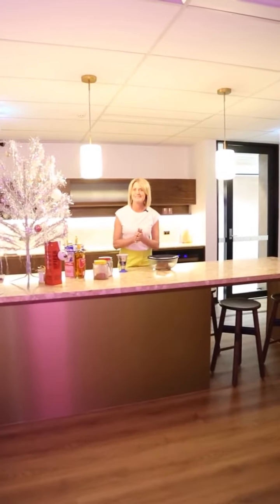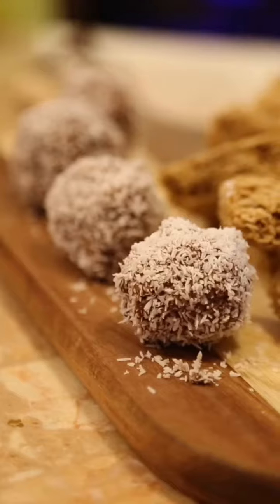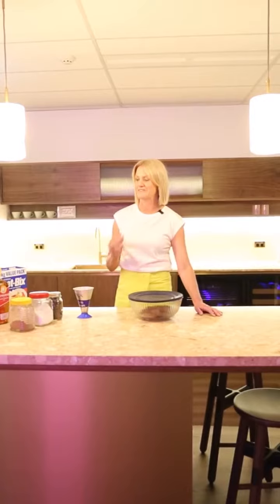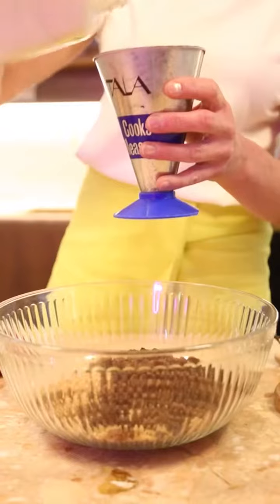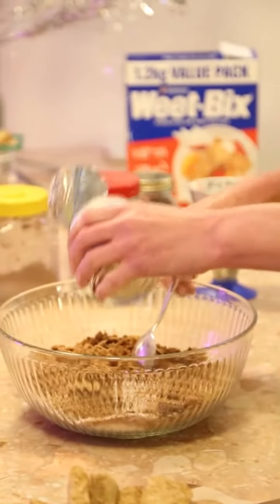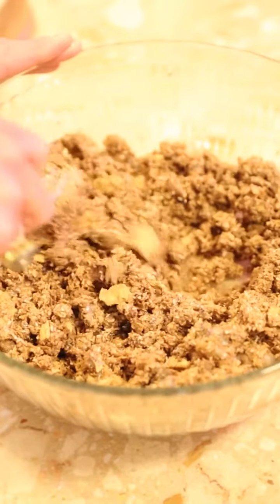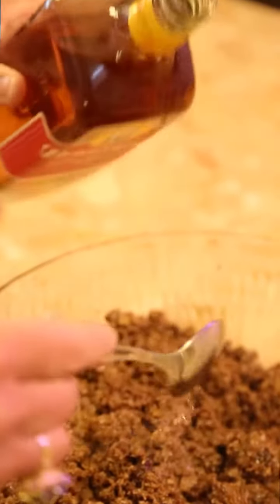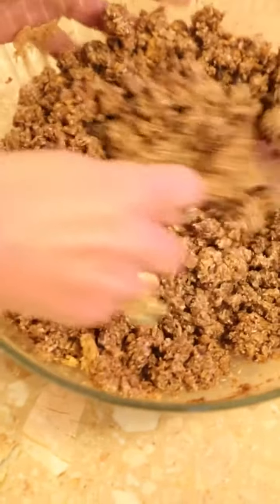cooking.with Holly Rumballs